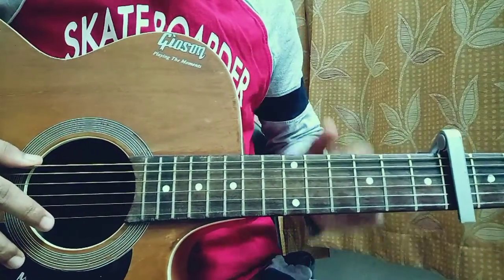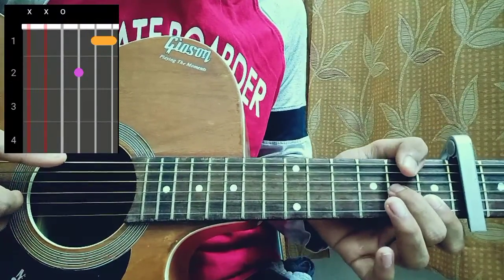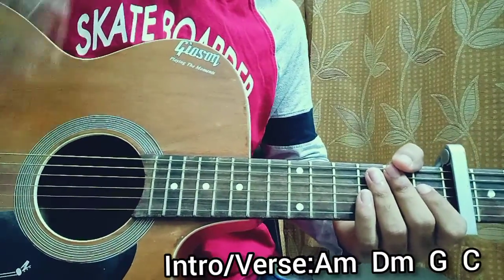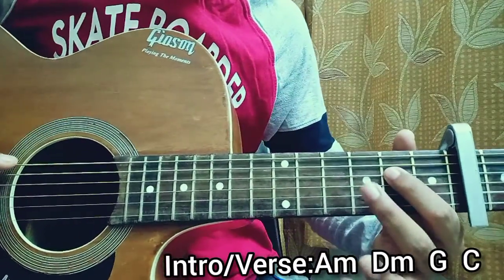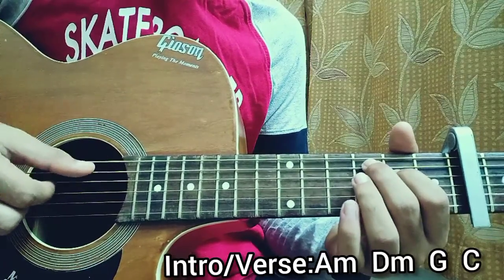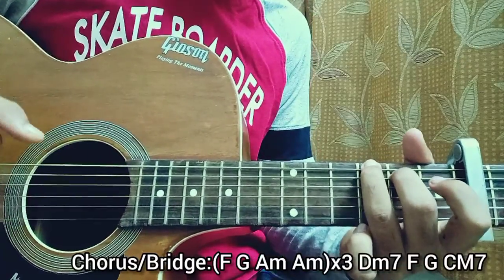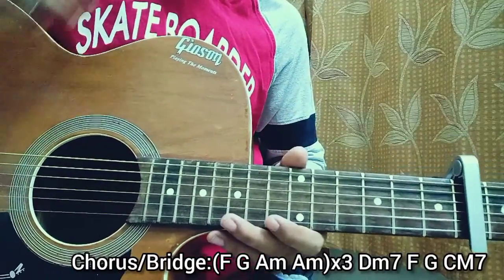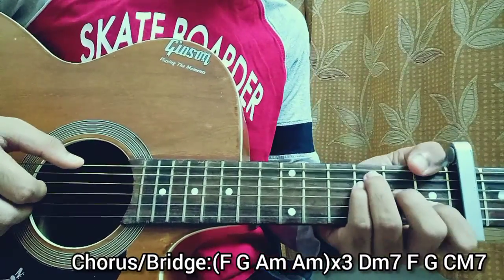Distance - Ruel // Easy Guitar Tutorial (Lesson)+How to play chords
In this video I'm gonna show you how to play "Distance" by Ruel.
And Stay Safe.
Bye:)